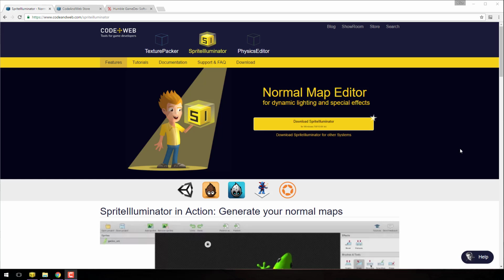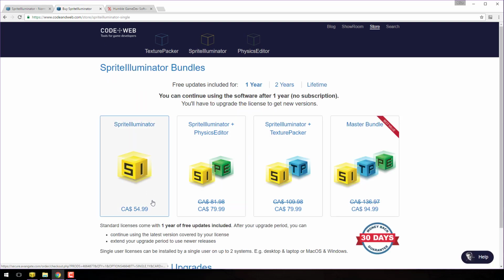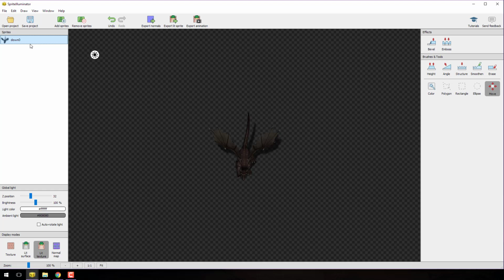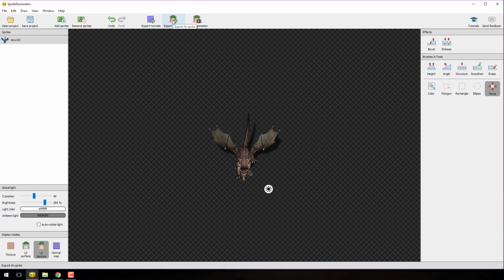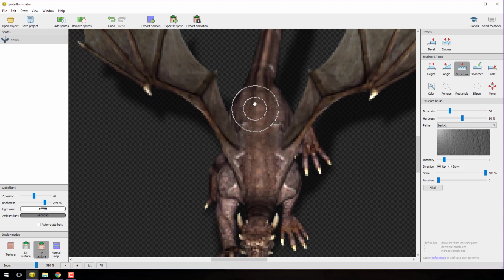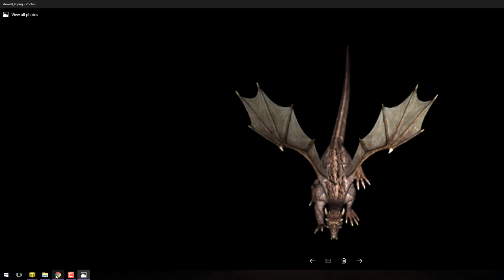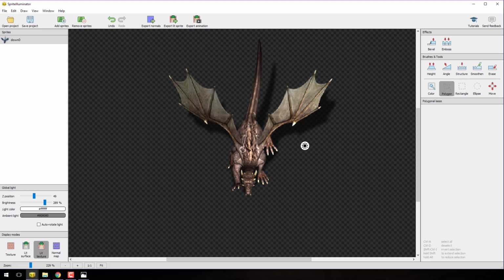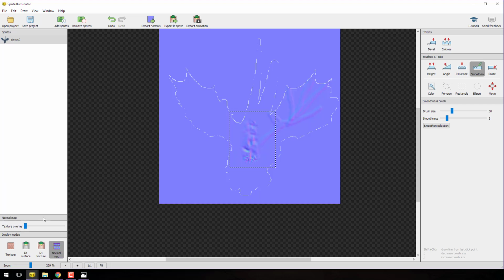GameDev Toolbox: Sprite Illuminator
The Game Dev Toolbox is all about exploring eseential tools for game developers, today we look at Sprite Illuminator from CodeAndWeb ) a tool for creating normal maps and lighting existing sprites.